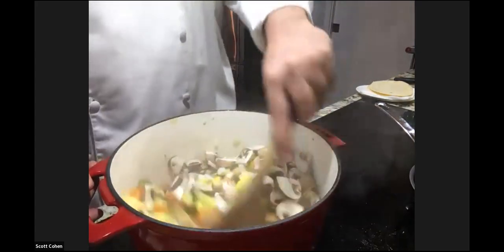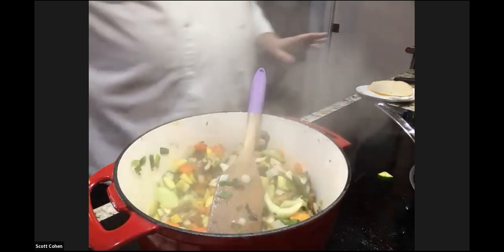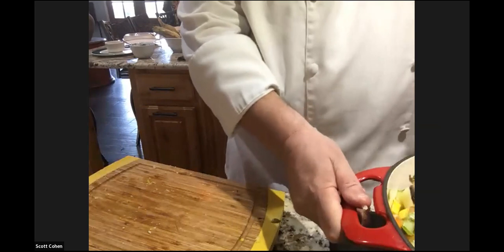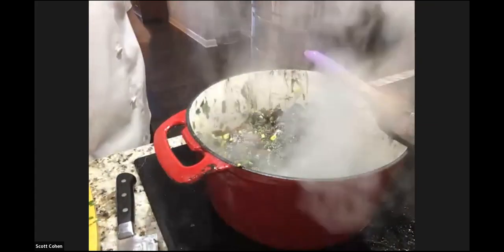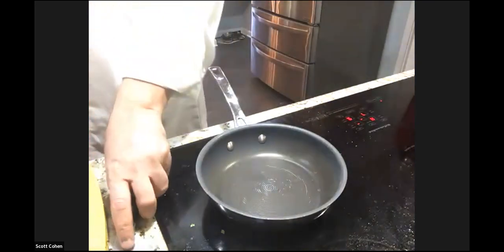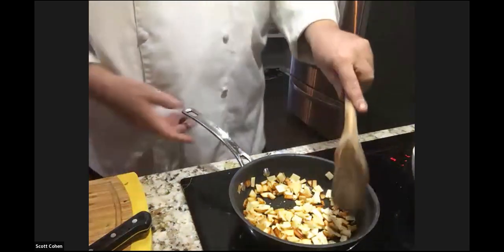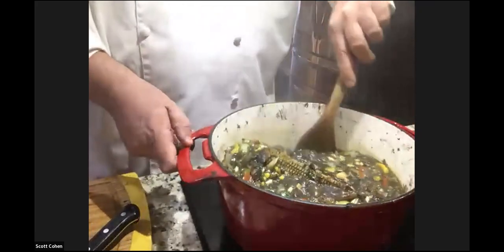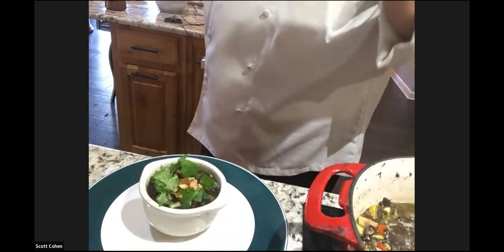How to Make Corn Soup with Huitlacoche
Scott Cohen, Chef Instructor at Auguste Escoffier School of Culinary Arts shares his Corn Huitlacoche Summer Soup recipe that includes poblano chili, yellow squash, zucchini, and the prized Mexican delicacy, huitlacoche.

—About Escoffier—

Auguste Escoffier School of Culinary Arts offers both online and on-campus programs in culinary arts, baking & pastry, hospitality & restaurant operations management, plant-based culinary arts, holistic nutrition, and more. Learn from a well-balanced curriculum that includes the latest culinary techniques and a solid business foundation. For more information about our degree and diploma programs

Take a Short Quiz: Is a Short-Term Culinary Program Right For You?

⭐️RANKED #1 CULINARY SCHOOL IN THE WORLD*
⭐️100% ONLINE WITH HANDS-ON INDUSTRY EXTERNSHIP
⭐️LARGEST CULINARY SCHOOL BRAND IN THE USA**

0:00 - Introduction of demo and huitlacoche overview
3:45 - Overview of vegetables and ingredients
4:20 - Adding and sauteing ingredients to a pot
9:40 - Overview of roasted corn
11:00 - Cutting corn kernels off of the husk
12:20 - Chopping the cilantro
13:55 - Adding huitlacoche to the soup pot
14:30 - Stirring huitlacoche with the other ingredients
15:00- Adding salt and black pepper
15:25 - Adding chicken stock
17:00 - Boiling and simmering soup
17:30 - Cutting tortillas into croutons
19:45 - Cooking tortilla croutons
21:55 - Skim off excess grease in soup
24:30 - Plating and ladling the final soup
25:25 - Garnishing the soup

*Chef’s Pencil
**Based on comparable student population data for Austin and Boulder as reported in Integrated Postsecondary Education Data System (IPEDS)